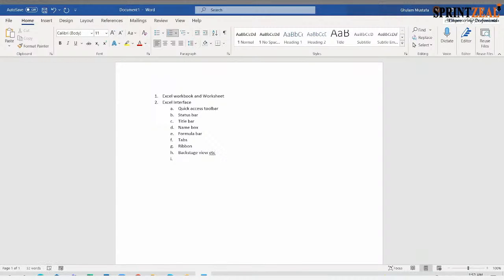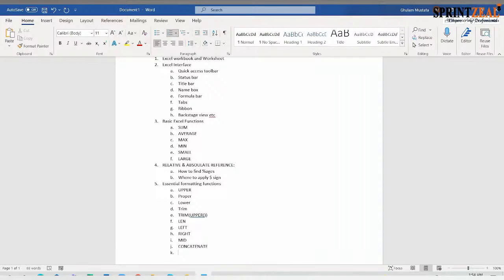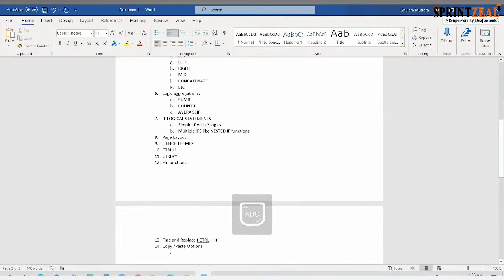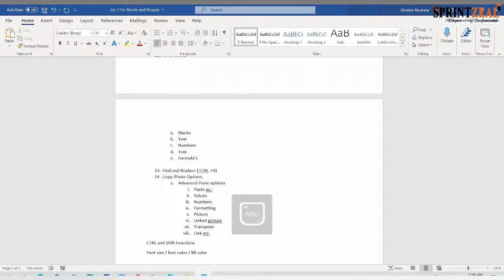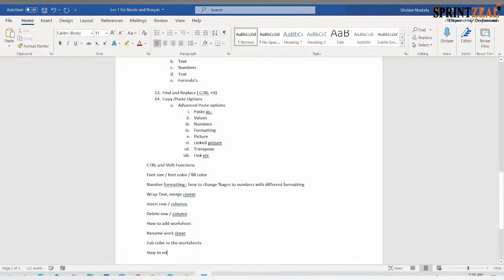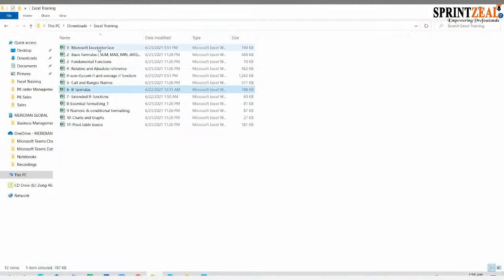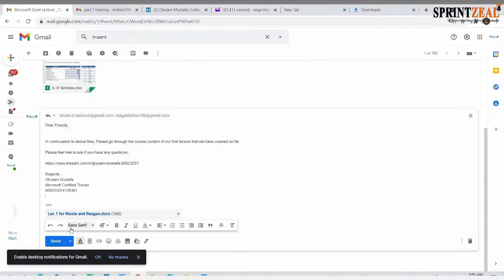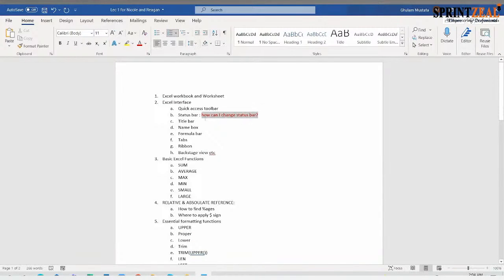Microsoft Excel Certification | Mos Excel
Welcome to Sprintzeal's Microsoft Excel Certification Training sessions
Part - 20

Here is the introductory video for the Microsoft Excel Certification Training course offered by Sprintzeal. The aim of this video is to give an overview of the course and help you understand its requirements and benefits.

MS Excel is still one of the foremost and notable tools for Data Analysis, Number Crunching, and Data Visualization. We all know that at a business level, it is the most used software and any organization that carries out processes involving updating, entering, organizing, managing, and analyzing data, uses it on an everyday basis. This has been the case forever and Excel will continue to thrive in highly technical and even the most basic work environments for various reasons. Taking up our MS Excel course will enhance your skills and will prove to be an asset throughout your professional career.

There's no way for your implicit employer to know if you have opened Excel formerly or if you’ve got an expert instrument. Earning a Microsoft Excel instrument can set you piecemeal in the job request and shows employers and hiring directors that you have the necessary chops to do the job. In some cases, having an Excel instrument may indeed be a prerequisite to applying for the position. Having the capability to manage complex workbooks, perform large-scale data analysis, produce pivot tables, and use VBA put you in a league above numerous others.